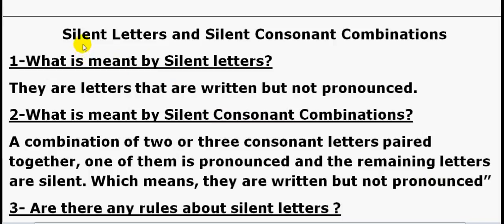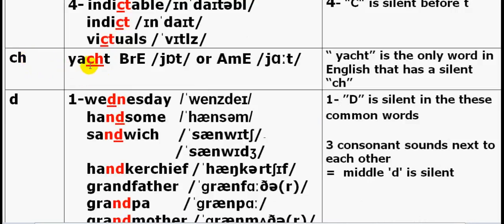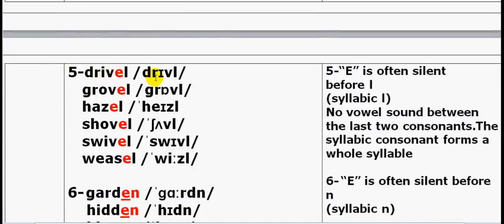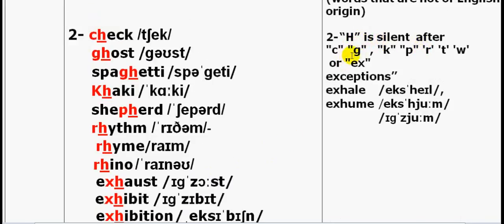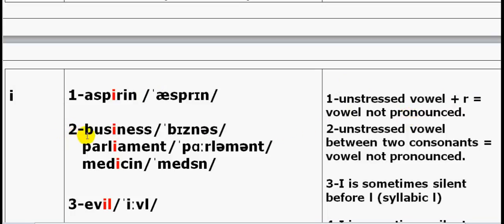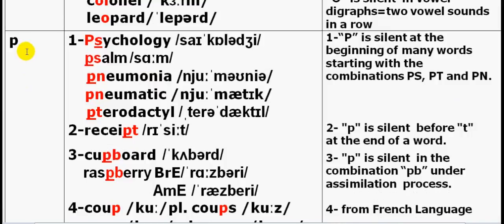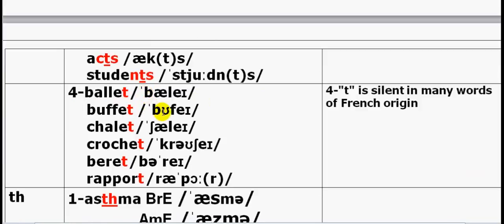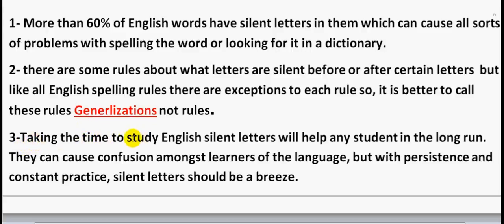let's figure out phonetics-Silent Letters and Silent Consonant Combinations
Find out more about Silent Letters and Silent Consonant Combinations-by Dr.Atef Philip.